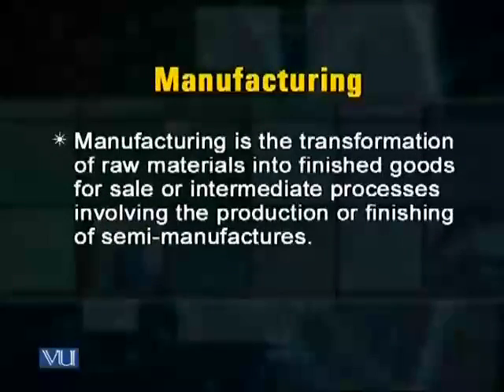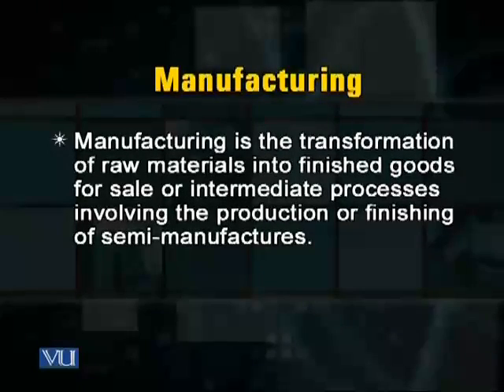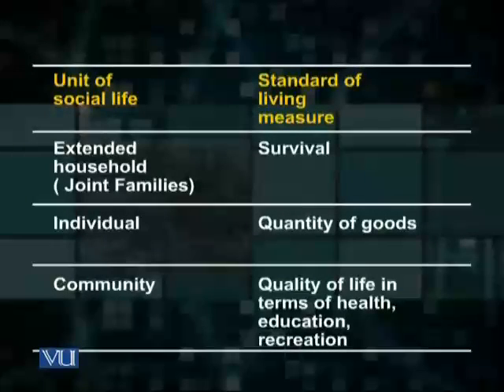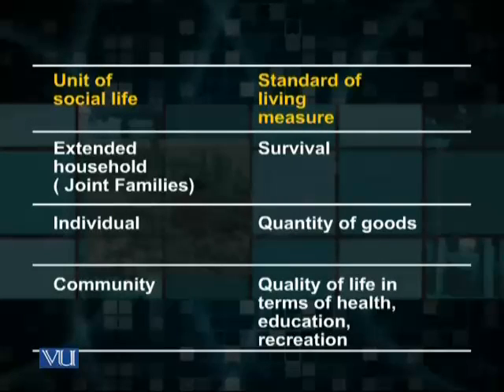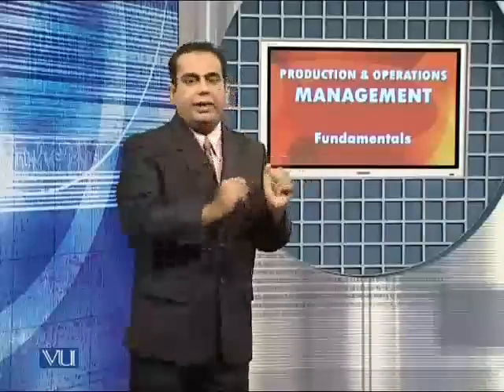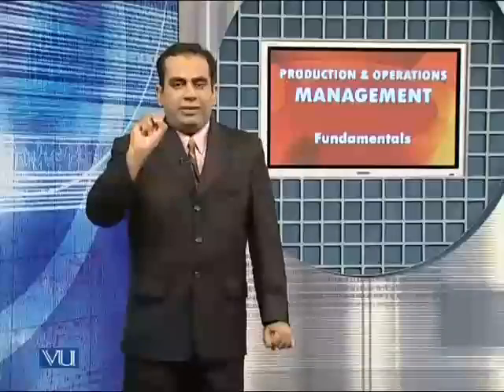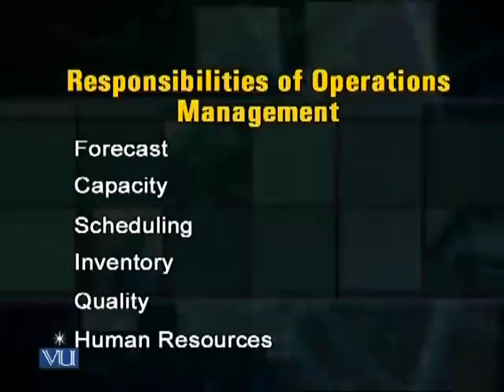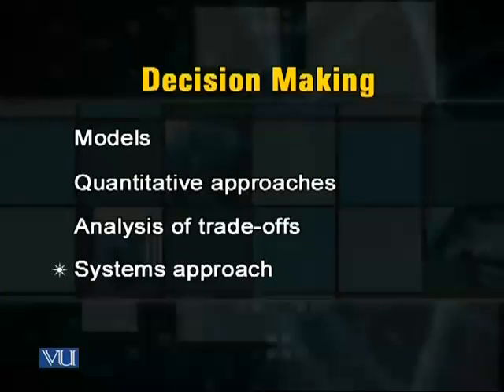Production/ Operations Management lesson 2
Any problem you facing please feel free and comment to us 😊✌.